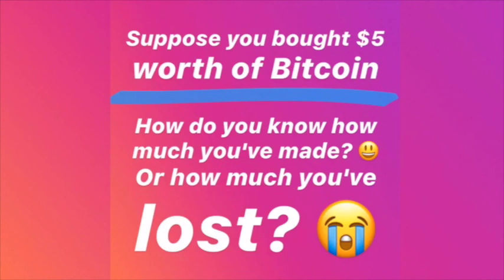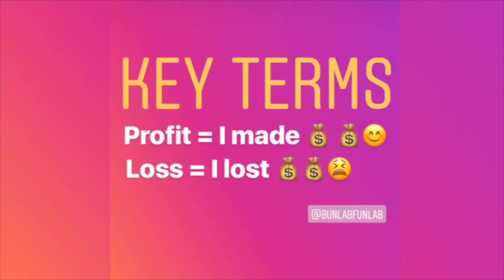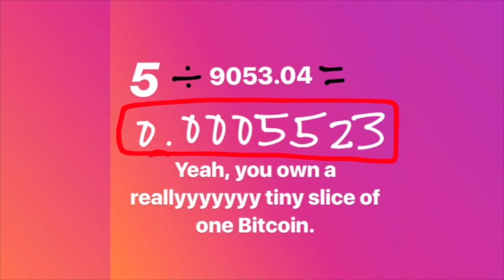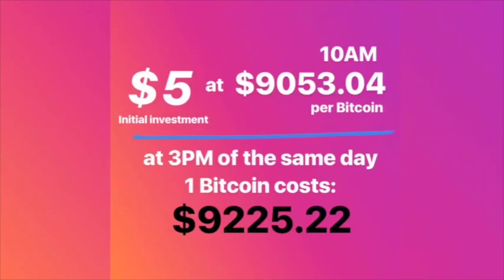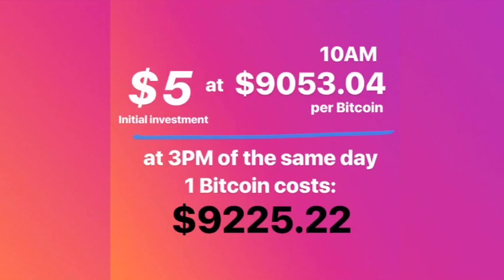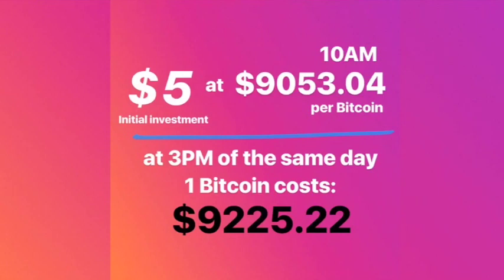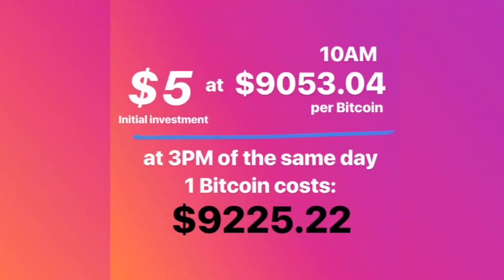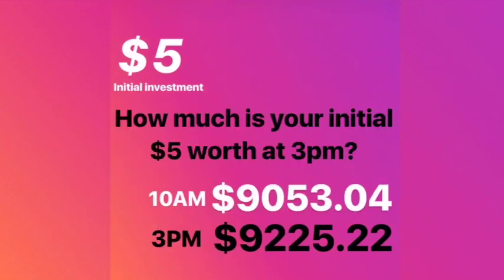Crypto Tutorial: $5 of BTC Profit or Loss?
Crypto Tutorial - HOW TO CALCULATE PROFIT AND LOSS
If you're a beginner to crypto and investments in general, this one's for you! I've been getting lots of questions asking how to calculate what you could profit (or lose) if you invest in Bitcoin or any other cryptocurrency. In this tutorial, we go through an example of how to calculate profit on a $5 initial investment. Plus, I use real numbers from real May 2, 2018 charts.

In another video, we will talk about how to apply these fundamental principles in a powerful way.

❣️Show Some Love:
BTC: 1MqRWDxxPq1V27jPAuh9tg4fRMzH2arRGZ
ETH: 0xd96162FA474066e82bea1F2F7C0581955a8c16d0
LTC: MFysjjPYVZUWUN3ysizm2hgED2HvsBoNmX